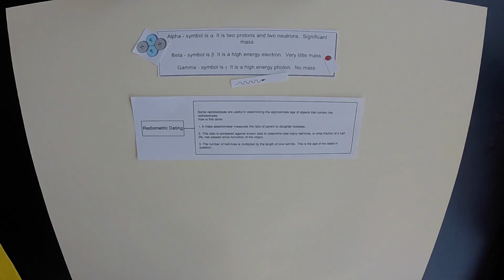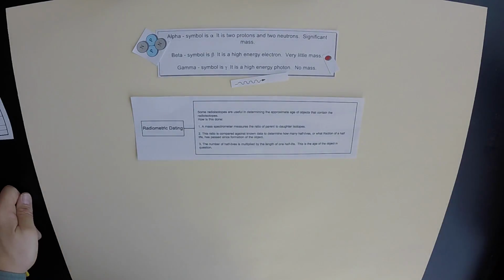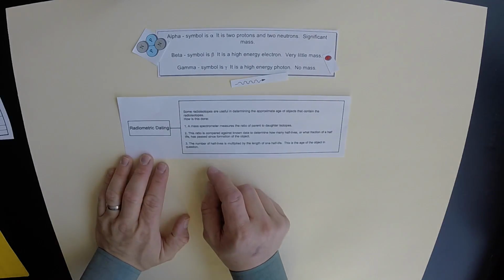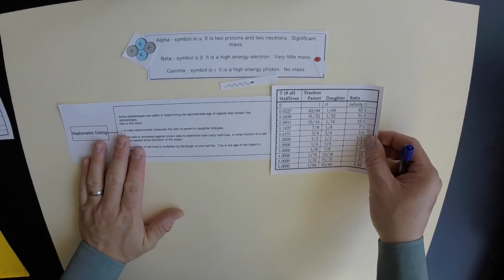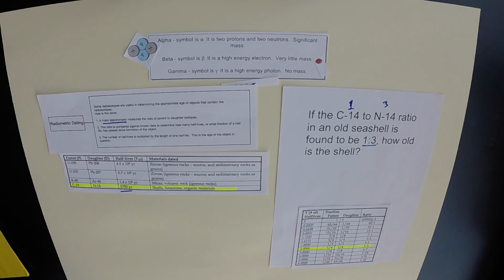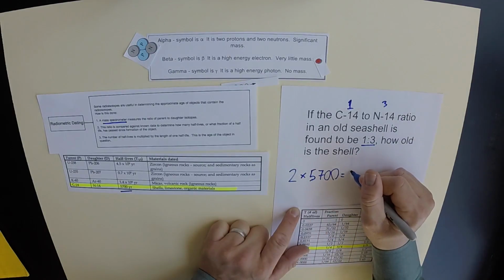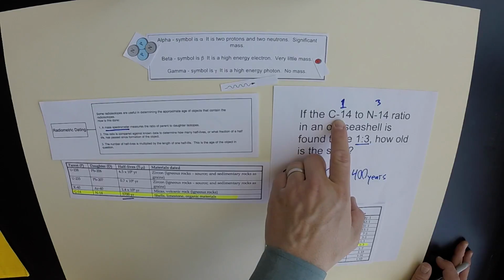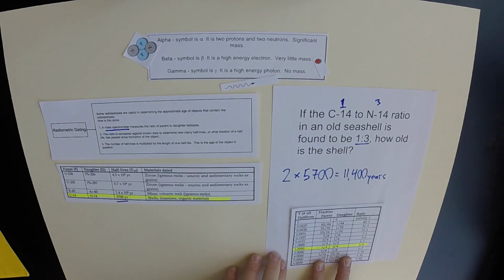Radioactive Decay: Radiometric Dating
How can radioisotopes be used to determine the age of an object?